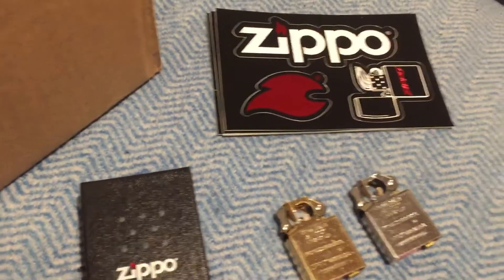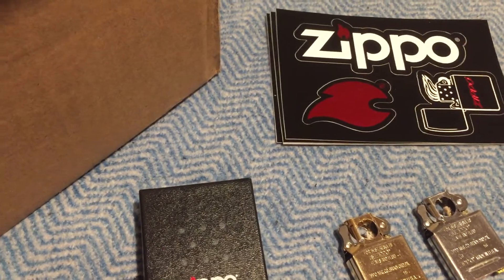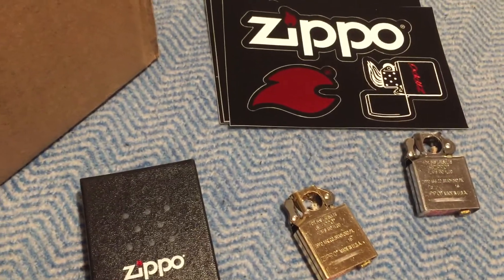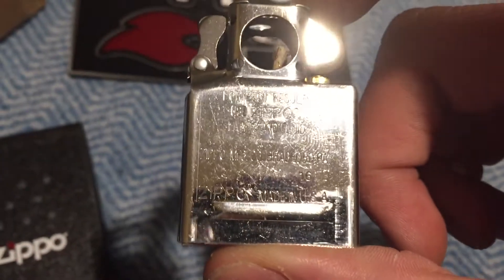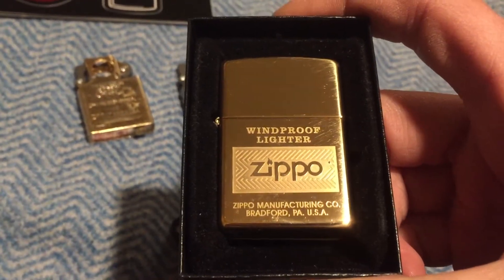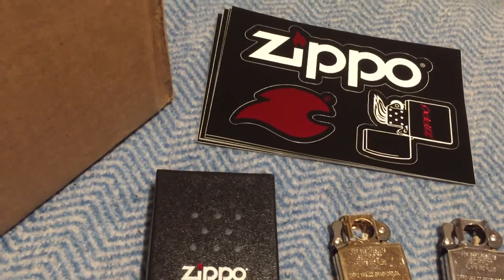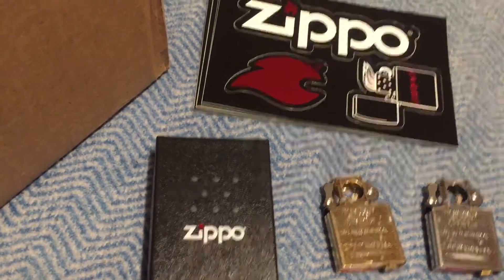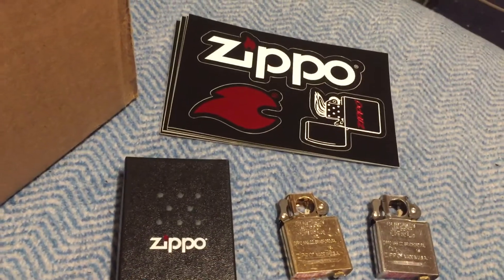Zippo gift box 2018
A gift from zippo to share with my channel.